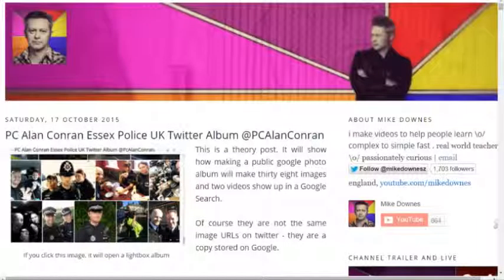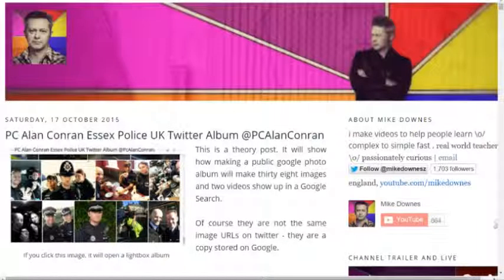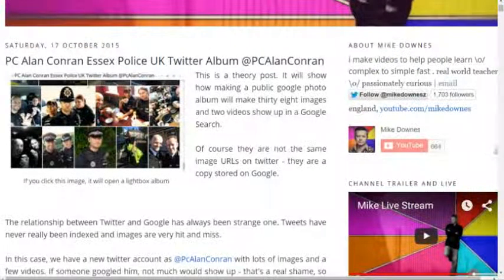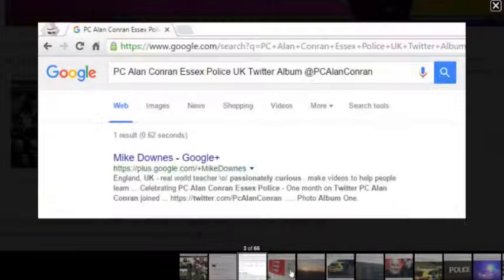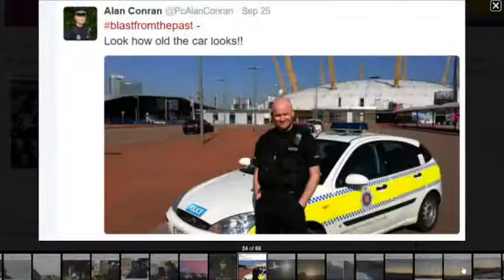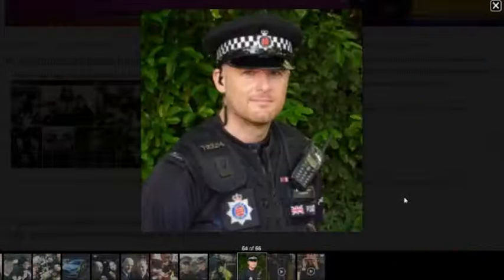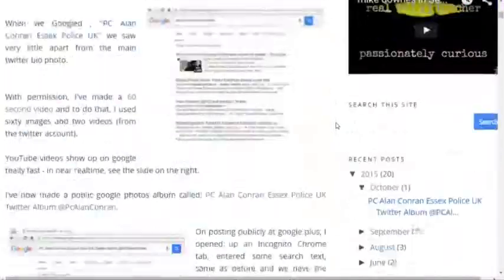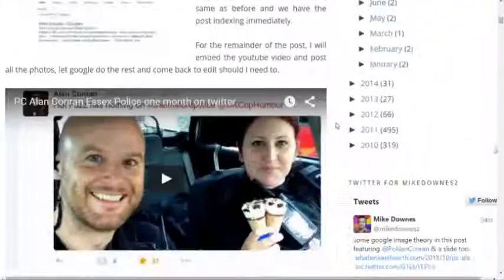How to look at all the images on my blog post using the lightbox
Thanks PC Alan Conran Essex Police UK for the content.

my blog uses part of the google family of services

real world teacher \o/ passionately curious . i make videos to help people learn . complex made simple fast . mike downes media